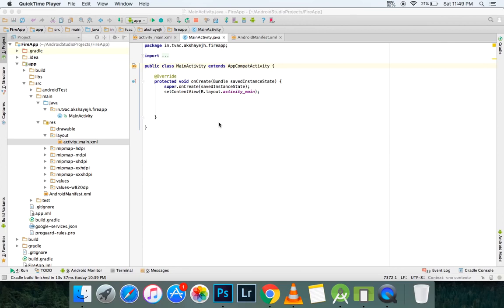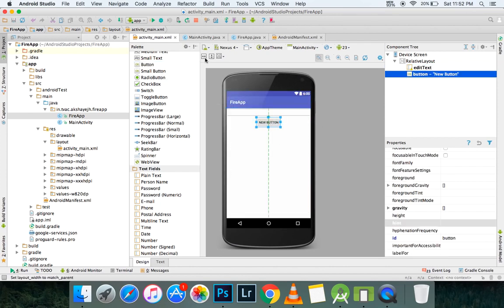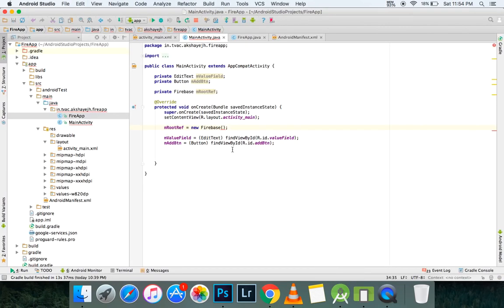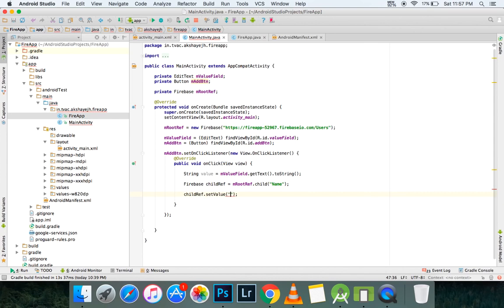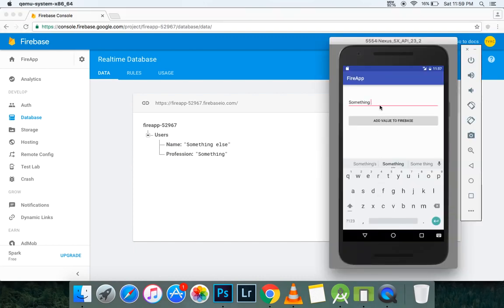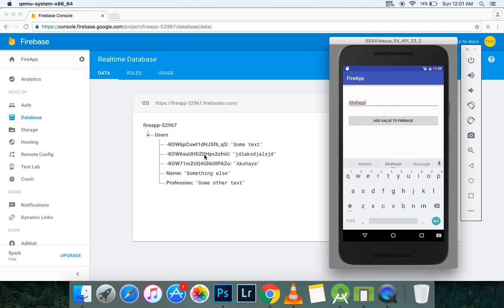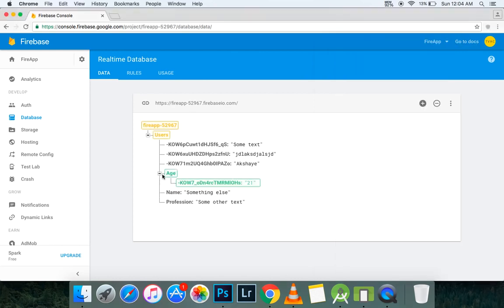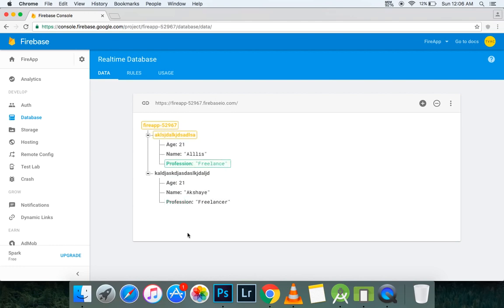07 Firebase Retrieve Realtime Data